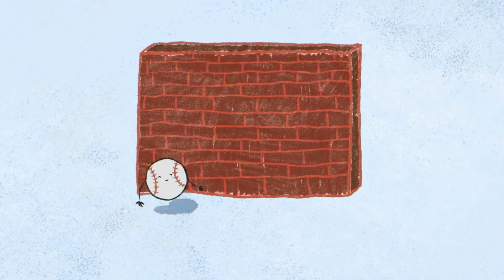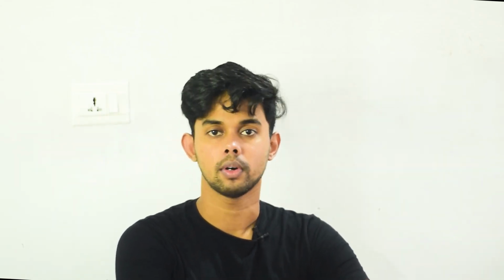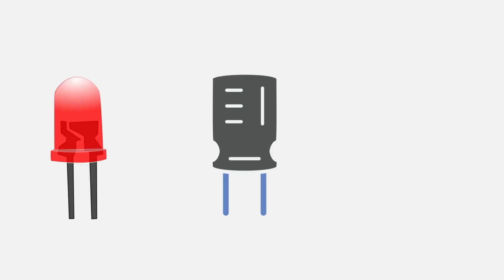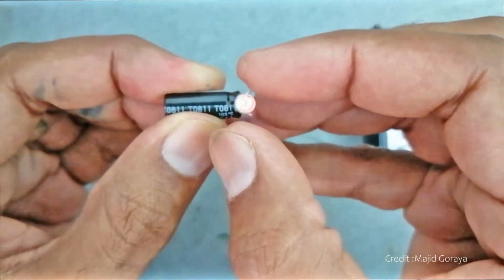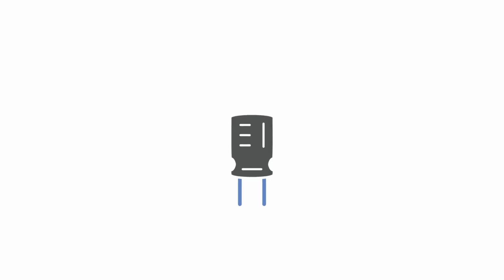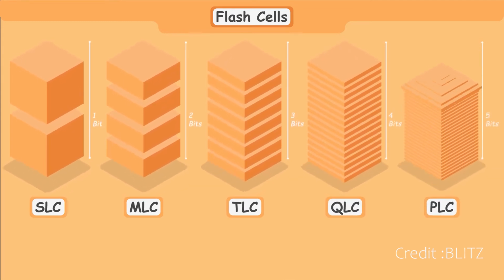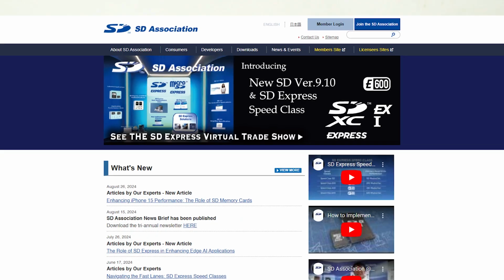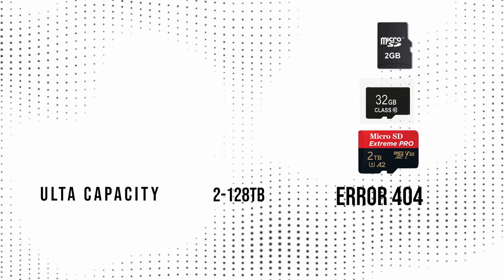How Does 2TB Fit in a MicroSD